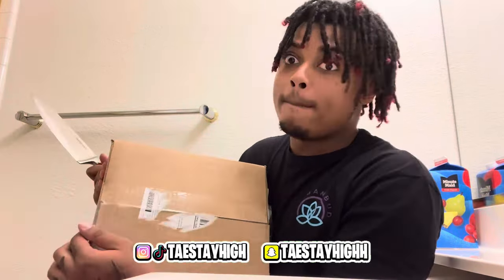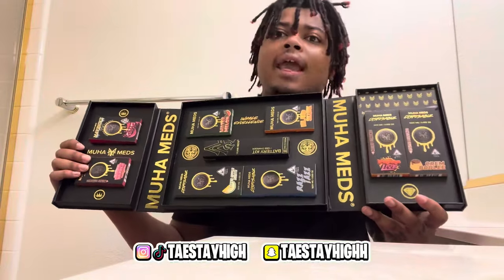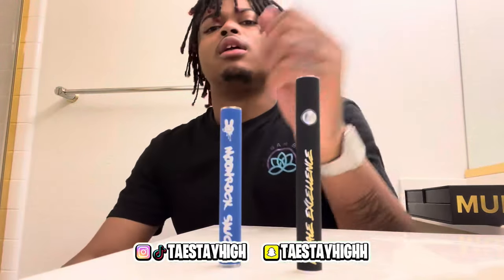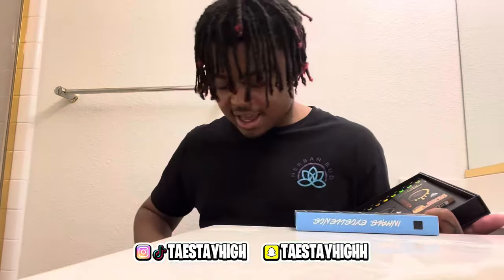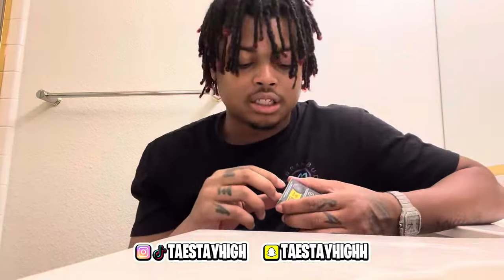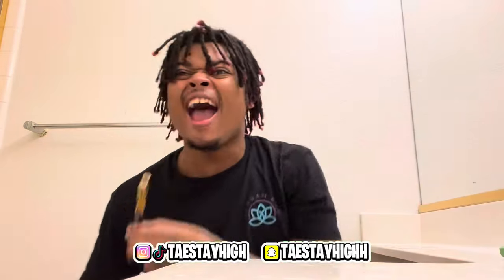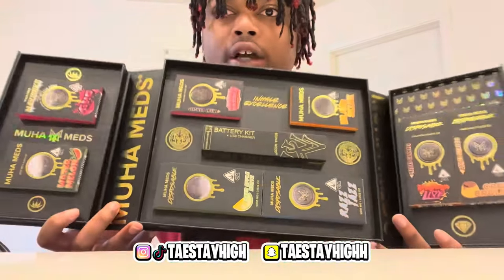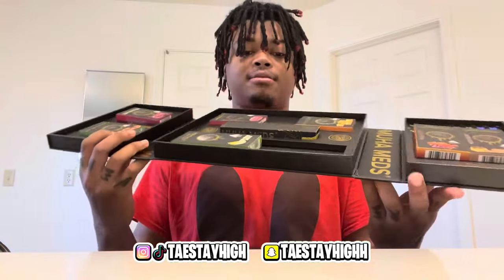MYSTERY MUHA BOX HAD ME THE HIGHEST I EVER BEEN😵‍💫📦🍃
roadto200k

IM HIGH OFF BIG HATER PACK NO CAPSKI SMOKING ANYONE UP WHO DON’T LIKE THE CONTENT IDGAF ITS TAEGANG OR NO GANG AND MAKE SURE YALL CHASE YALL DREAMS AND ELEVATE IN LIFE ❤️‍🔥🍃🌍‼️ RISKTAKER CITY

 THANK YALL FOR SUPPORTING ME PEOOPLE GONE HATE BUT WHO CARES WE JUST HIT 271K GOING UP STRONG I WAS HIGH ASFC IN RISKTAKER CITY AND LMK OTHER WEEMAS  IDEAS  YALL WOULD LOVE TO SEE ITS TAEGANG OR NO GANG YAAA DIGGGG
IF YOU DON’T LIKE THE CONTENT YOUR NOT FORCED TO WATCH REMEMBER IM NOT A WEEDTUBER IM A YOUTUBER/CONTENT CREATOR❤️‍🔥❤️‍🔥🍃‼️🌍

Thank y’all for all the love and support I wouldn’t be here without y’all I never wanna slip up like that again where I can’t make content for y’all is my life my whole entire heart I love each and every last one of y’all it’s TaeGang Or No Gang YA Diggggggg ❤️‍🔥💯🙏🏽🍃🌍

I LOVE YALL MORE THEN LIFE ITS SELF THANK YALL FOR SUPPORTING AND CHANGING MY LIFE FOR EVER ❤️‍🔥💯🌍🍃‼️

Social 📱

Snapchat TaeStayHighh